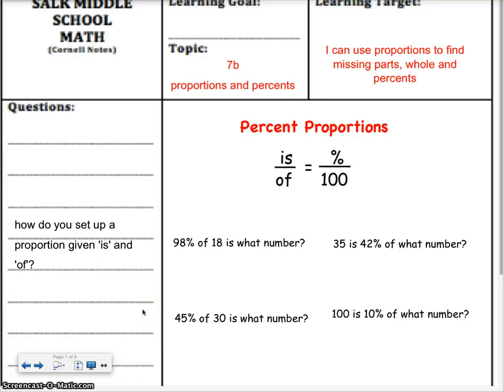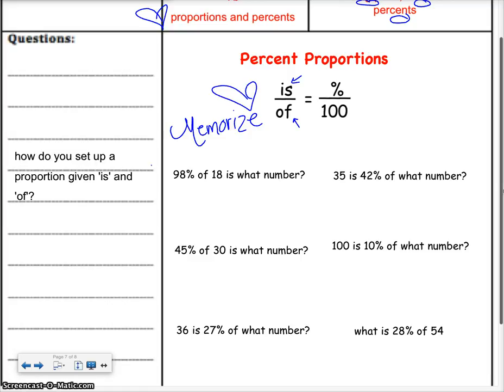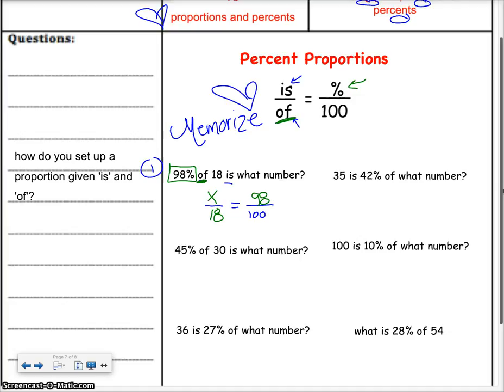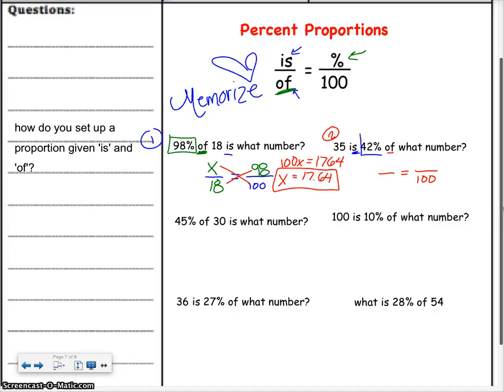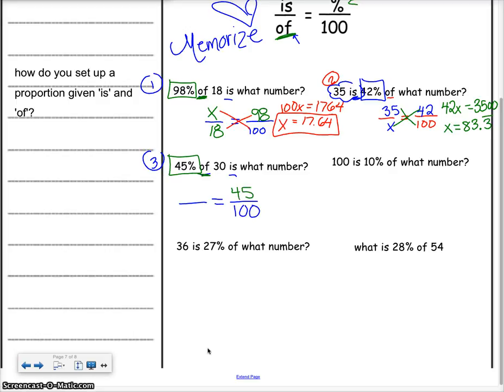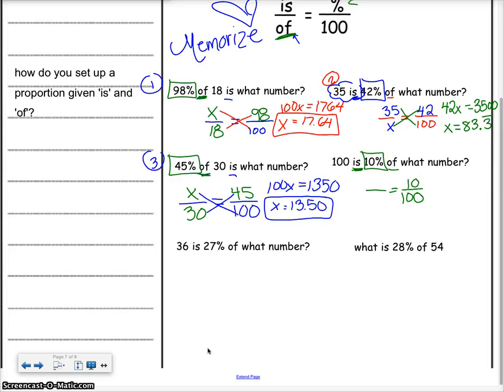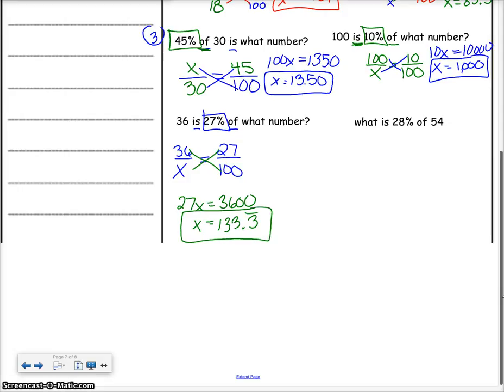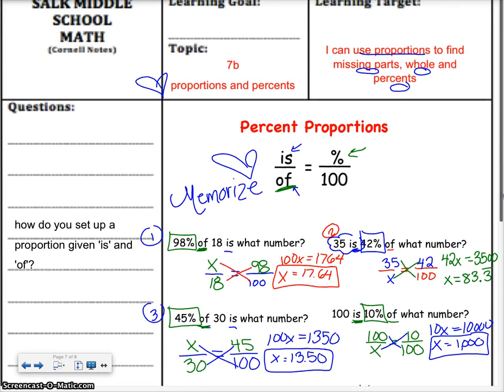7b is of